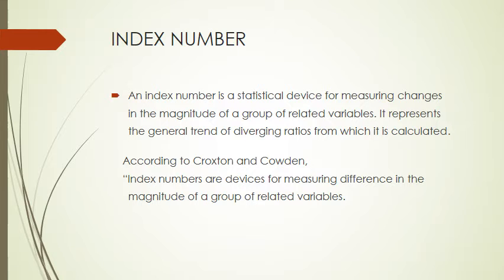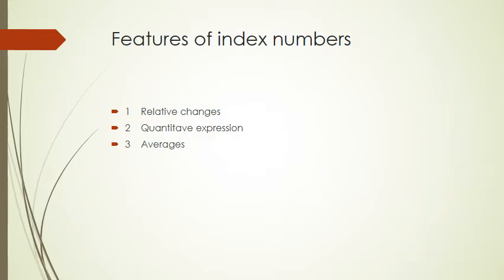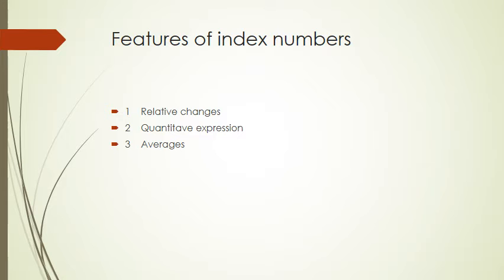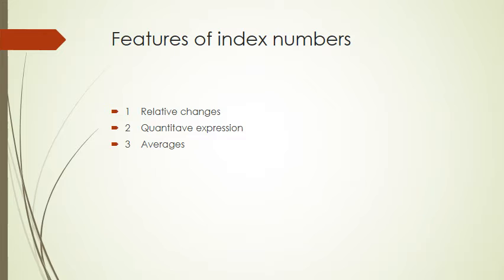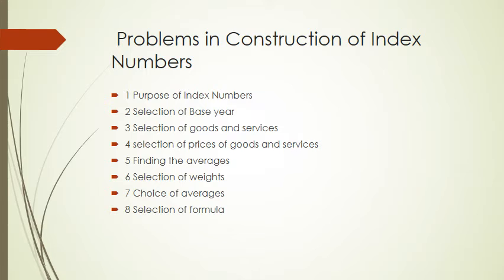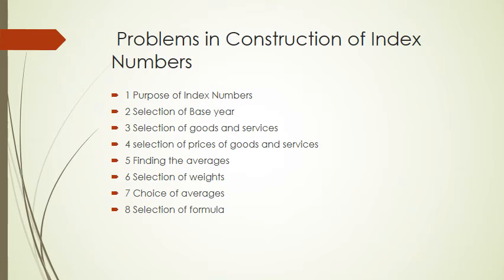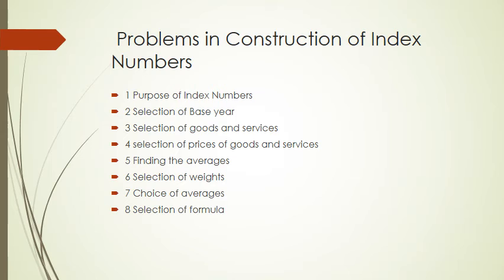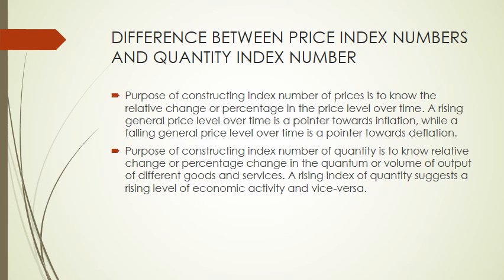Class 11th, Subject Economics, Chapter INDEX NUMBER, Part 1